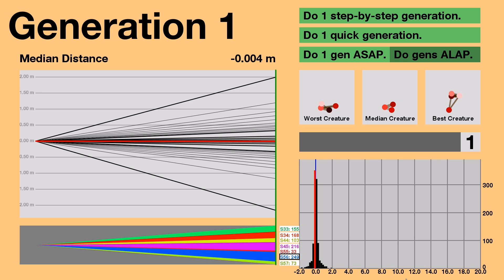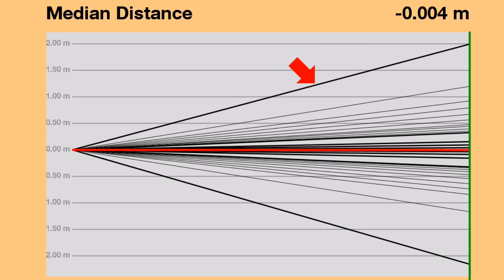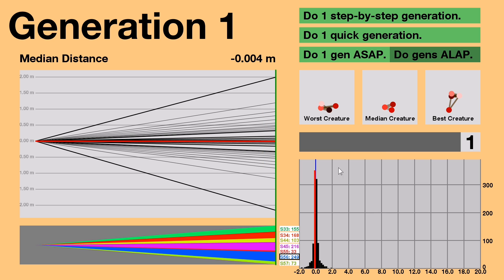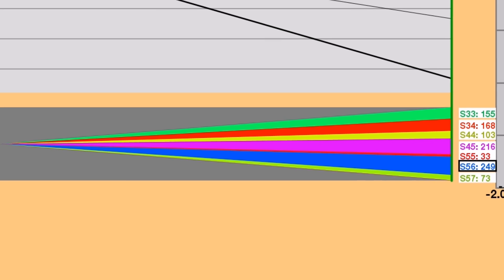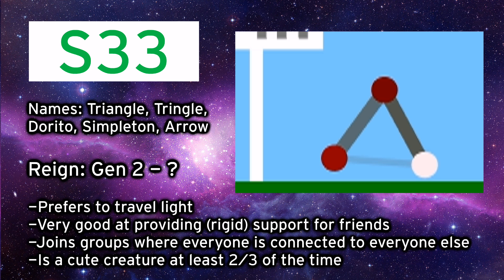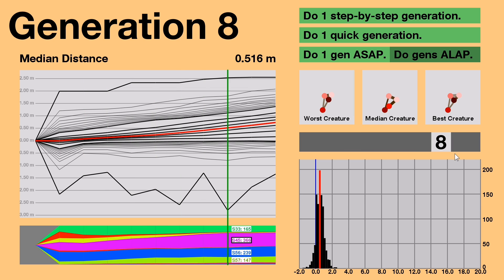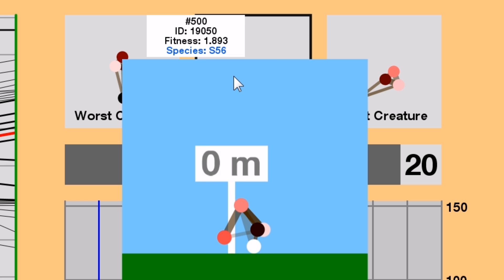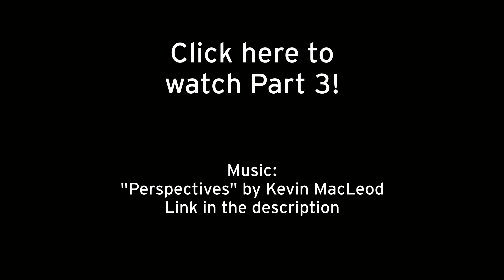Evolution Simulator (Part 2/4)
I created this simulator with Processing 1.5.1.